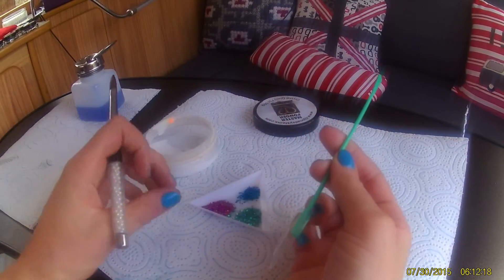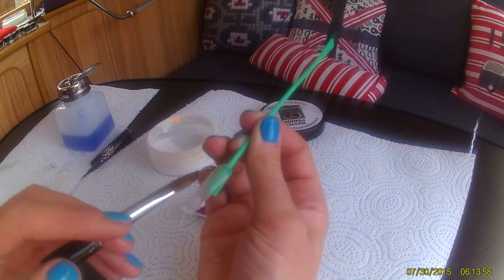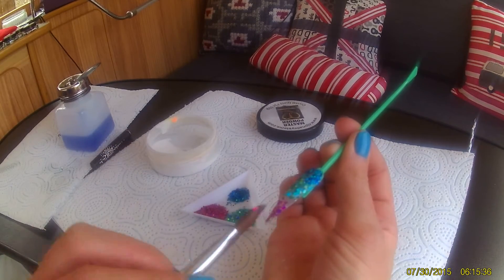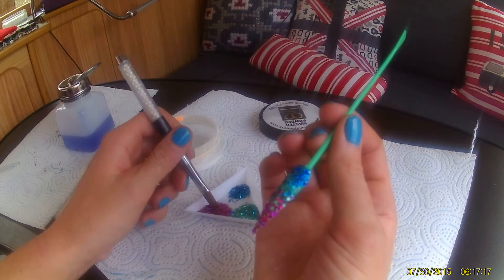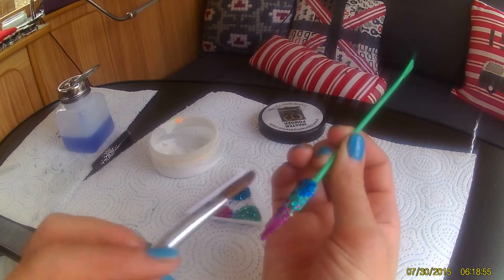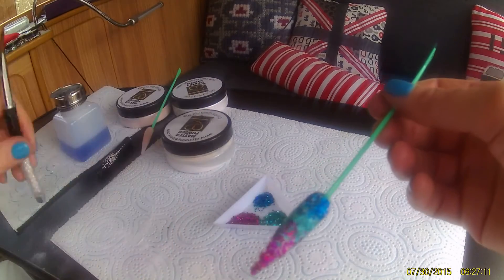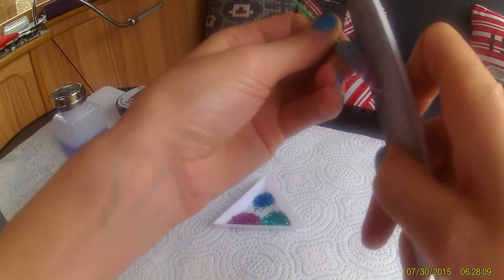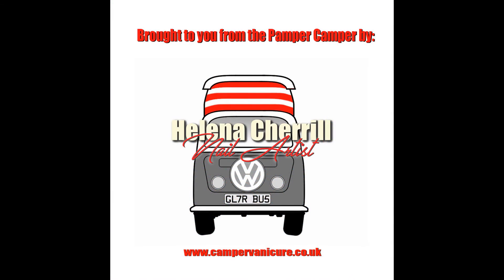Full glitter acrylic nail without the bulk!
How I do a full glitter nail using glitter goddess glitters and CJP acrylic xx

Glitters used: Hydra, Phoenix and Ariel from the Gel Users Collection